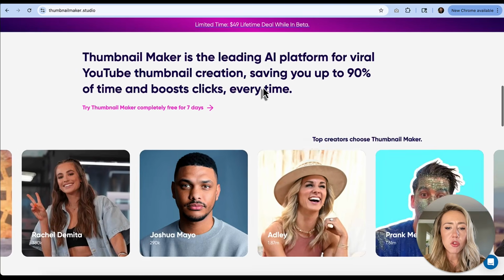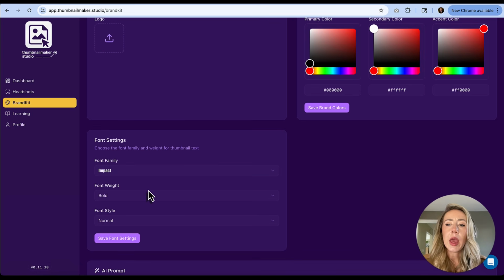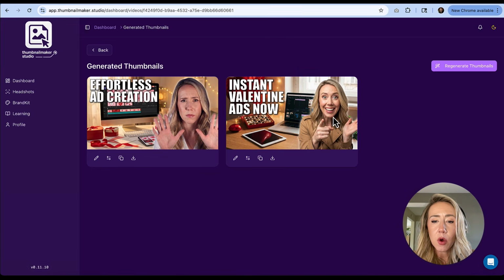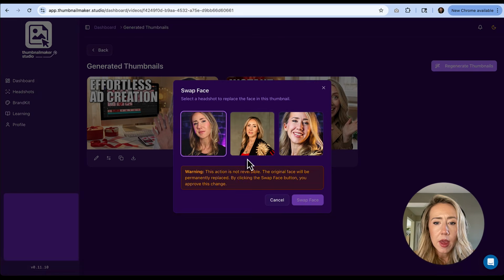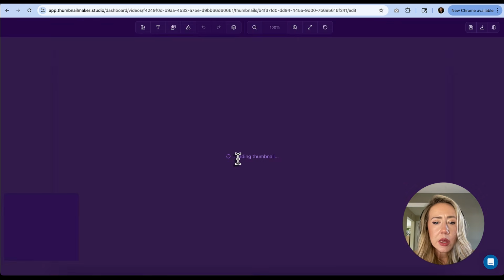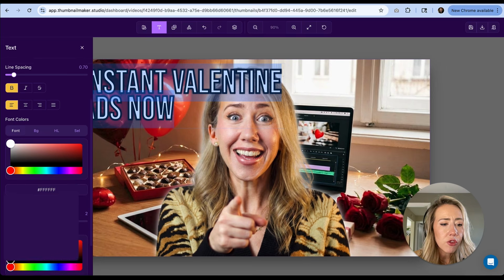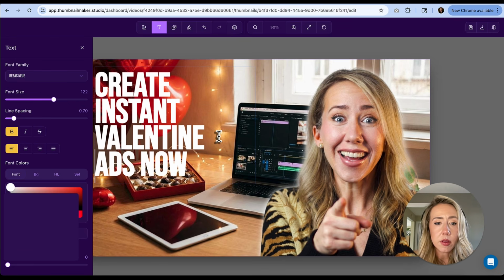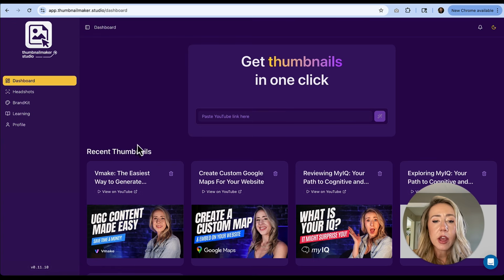Create Thumbnails FAST with Your Face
Struggling to create eye-catching thumbnails quickly? Learn how to "Create Thumbnails FAST with Your Face 🎨✨" using Thumbnail Maker Studio!

I show you how this tool makes thumbnail creation a breeze by integrating your face and offering customizable options like fonts, colors, and layouts. Say goodbye to time-consuming edits and hello to professional-looking thumbnails in minutes!

With features like face swapping, brand kits, and intuitive editing tools, this platform is perfect for content creators looking to save time and boost their channel’s appeal. Plus, take advantage of their limited-time lifetime deal for just $49 during beta!

Ready to try it out? Don’t miss out—your thumbnails deserve this upgrade! 🎥✨

CHAPTERS:
00:00 - Intro
00:20 - Thumbnail Maker Studio Overview
00:53 - Face Thumbnail Generation
02:00 - Thumbnail Editing Techniques